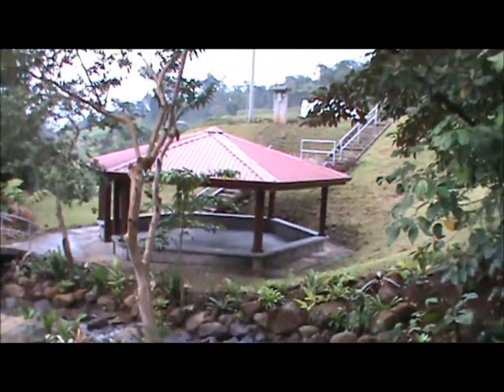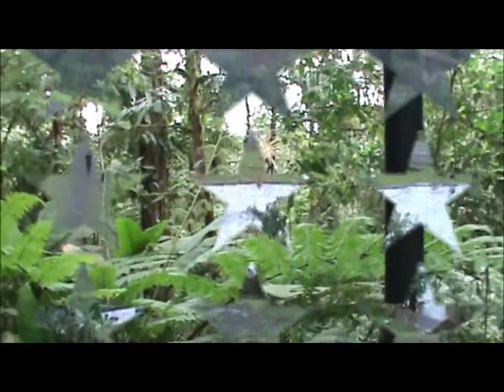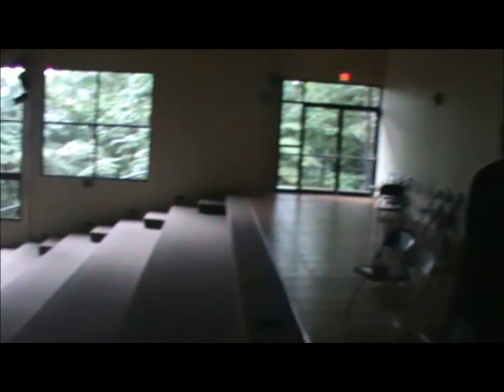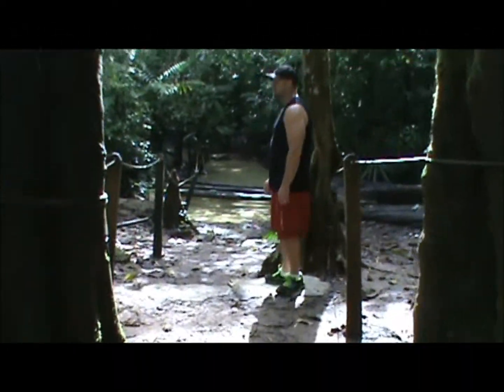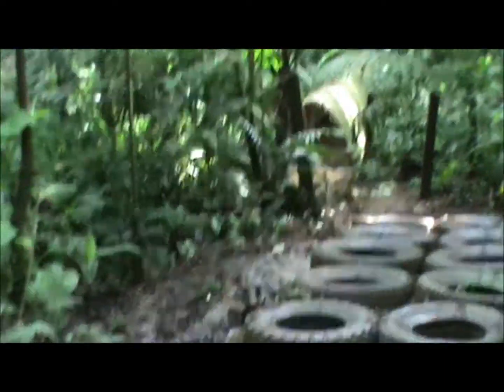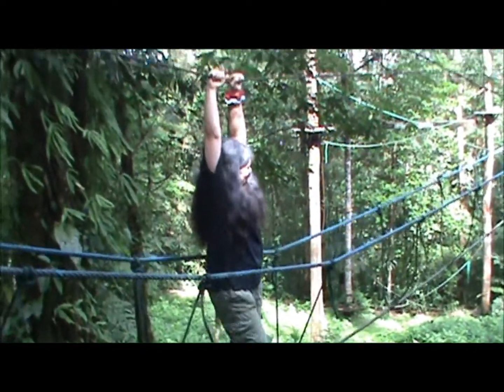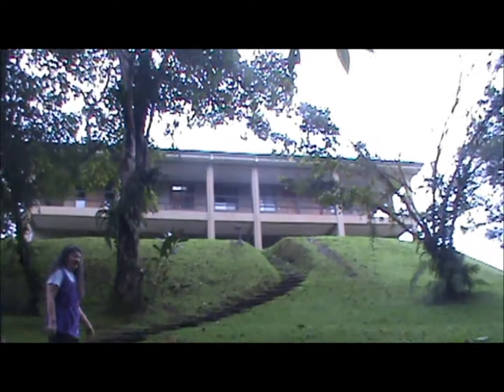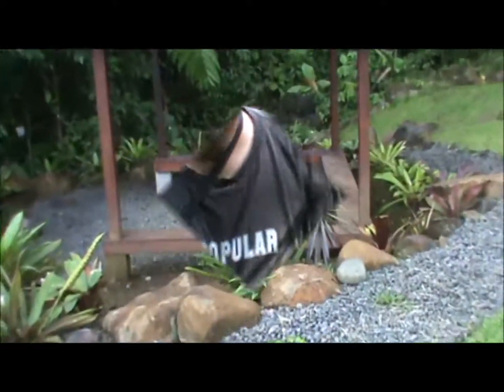LaMontana Movie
clips of our adventure to LaMontana camp in Costa Rica!